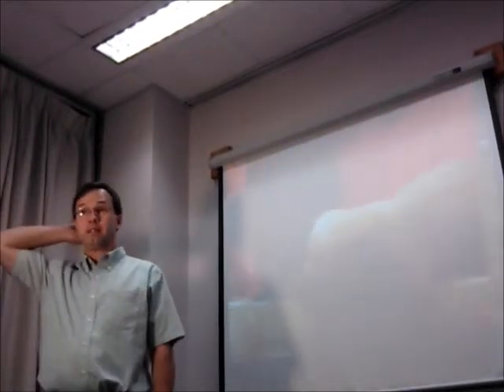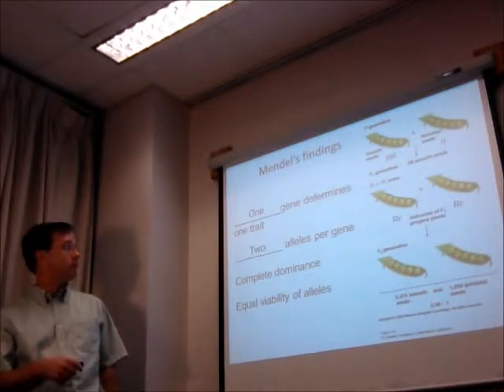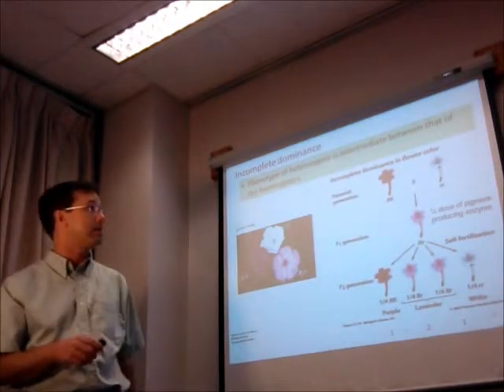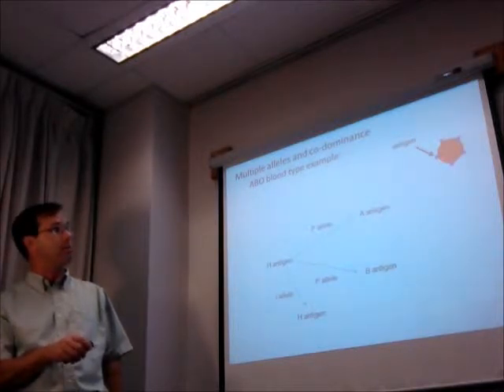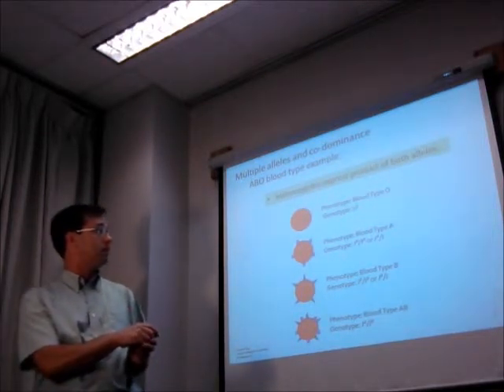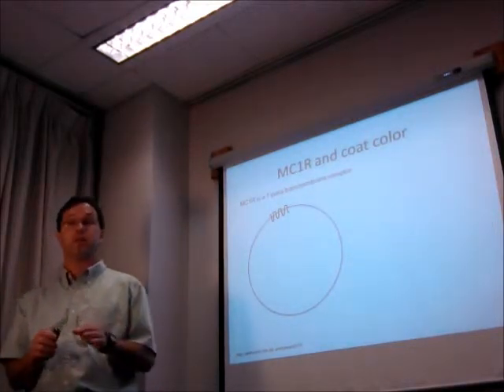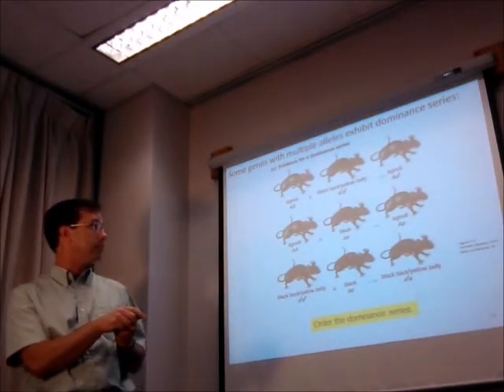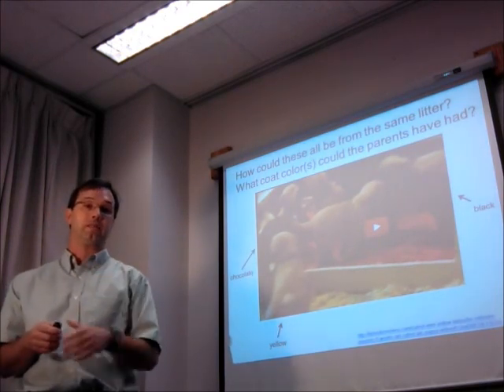Jason Brown Extensions Lecture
This is a sample General Genetics lecture produced for the Seminar in College Teaching course through Worcester State University.  This course is part of the Higher Education Consortium of Central Massachusetts Certificate in College Teaching.